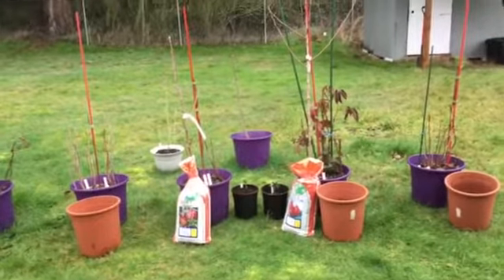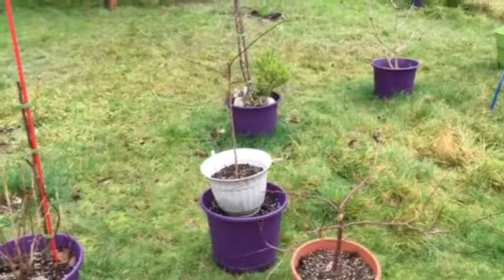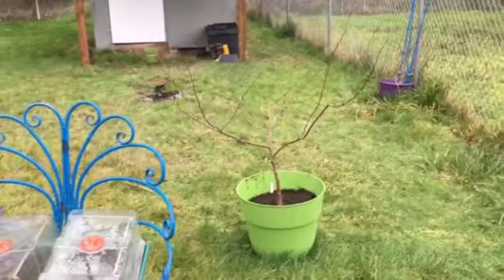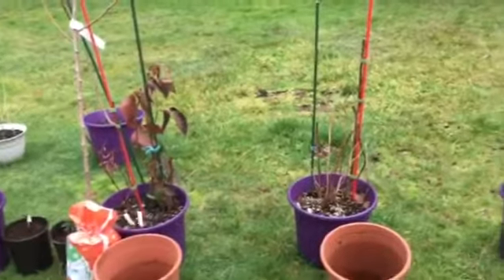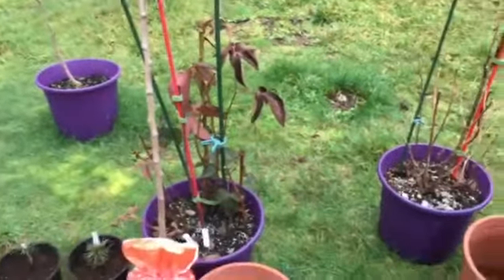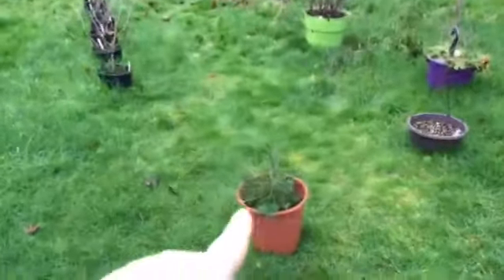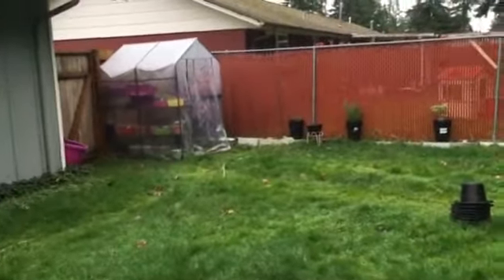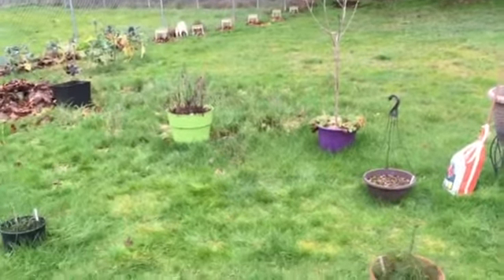Dirty Container Pot Organization While Trees and Plants are Dormant!